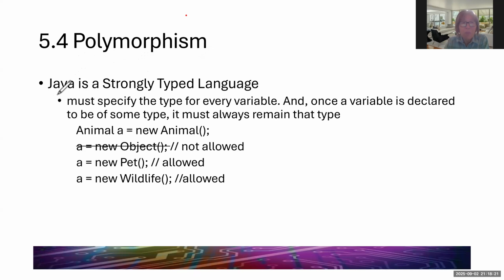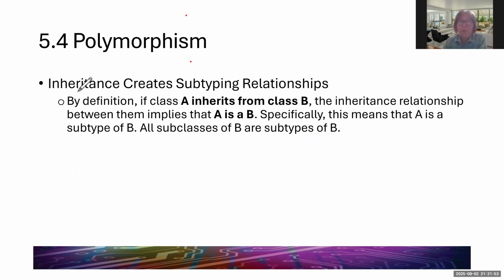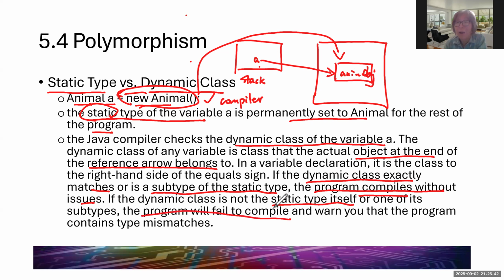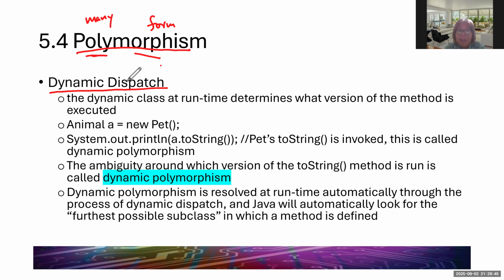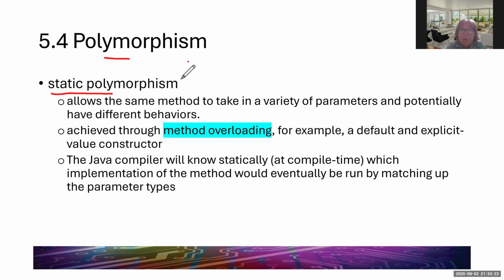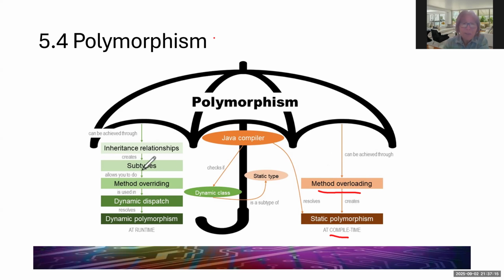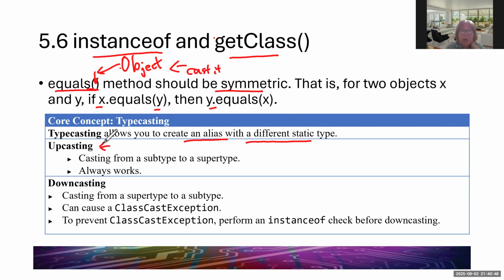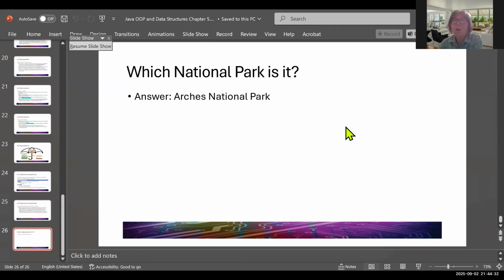Book Java OOP and Data Structures Chapter 5 Video 2